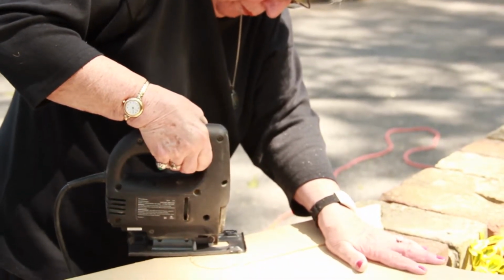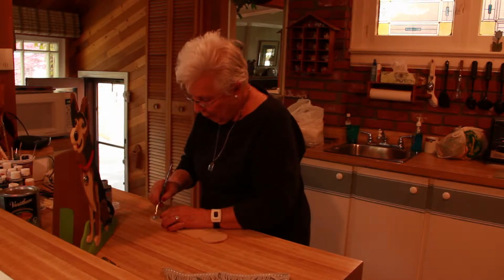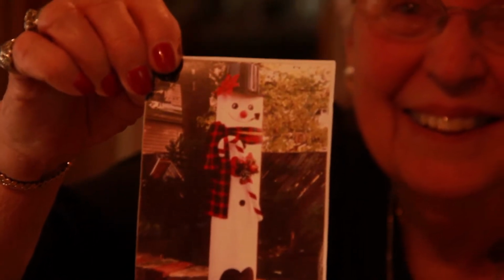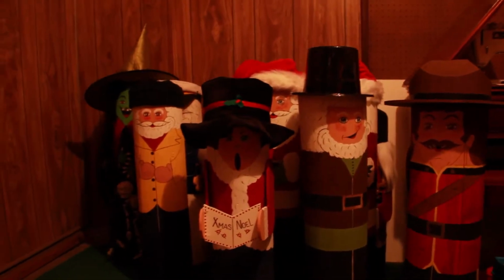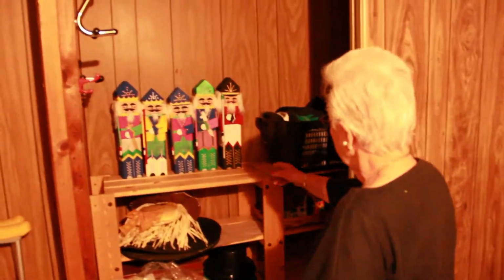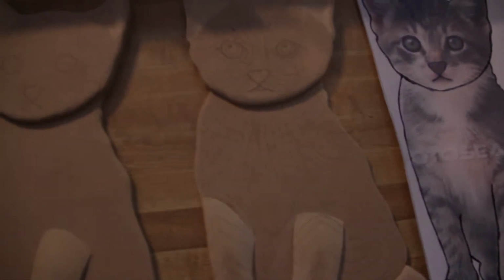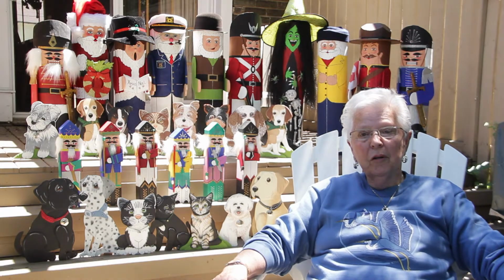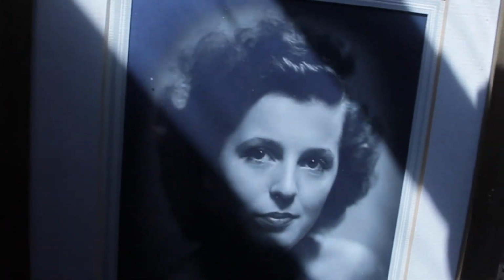nana's pole people